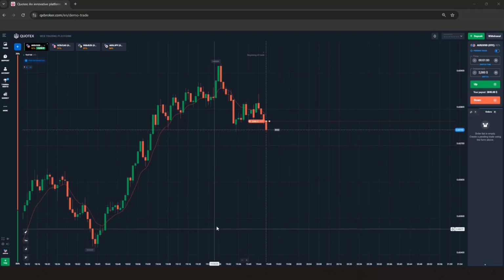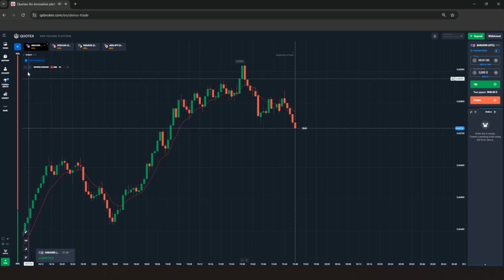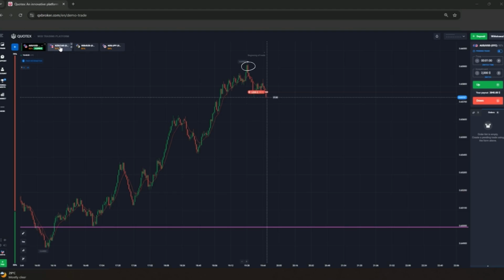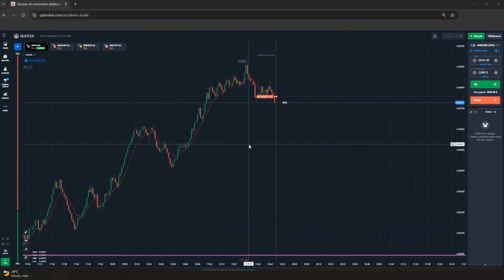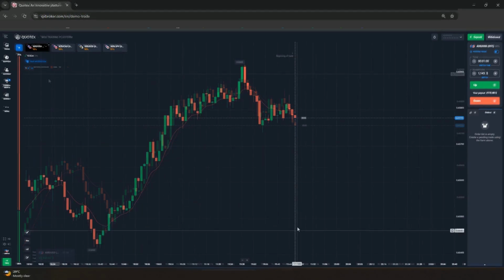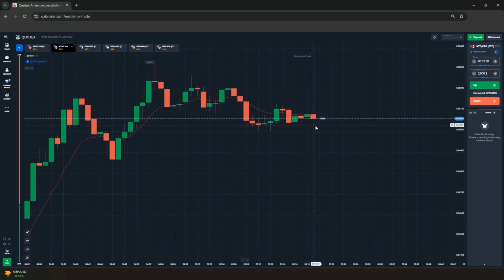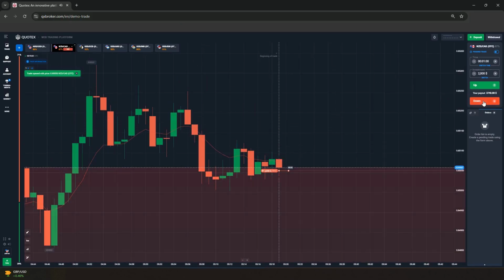Discover Top Trading Strategies Master Technical Analysis for Unmatched Profits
Are you ready to elevate your trading game? In this video, we dive deep into the world of trading strategies, focusing on mastering technical analysis to unlock unprecedented profits.

What You’ll Learn:

Proven Trading Strategies: Discover the most effective methods for analyzing market trends and making informed decisions.
Technical Analysis Tools: Learn how to utilize key tools and indicators to identify profitable opportunities.
Expert Tips and Insights: Gain valuable tips from industry experts to enhance your trading skills.
Whether you’re a seasoned trader or just starting out, this video provides the insights and strategies you need to achieve your financial goals. Don’t miss out on these essential techniques for maximizing your trading success!

Watch now and start your journey to unparalleled trading success!